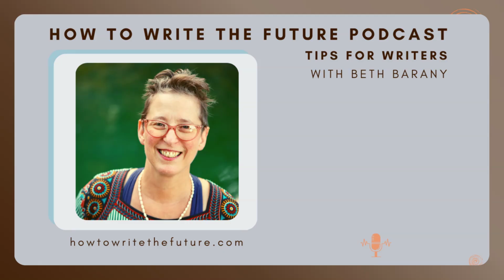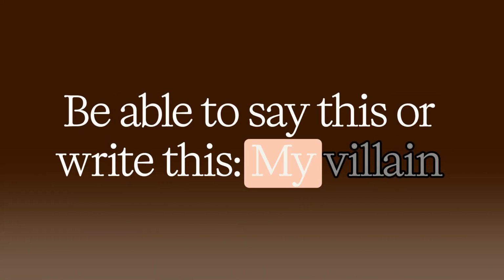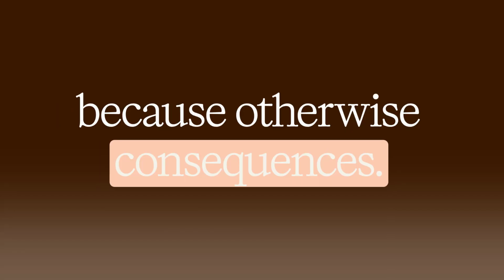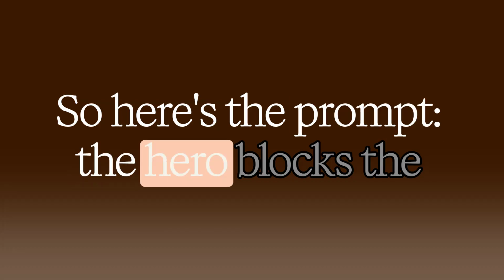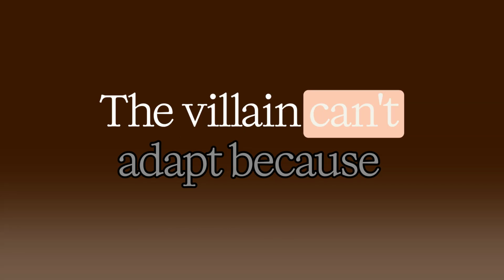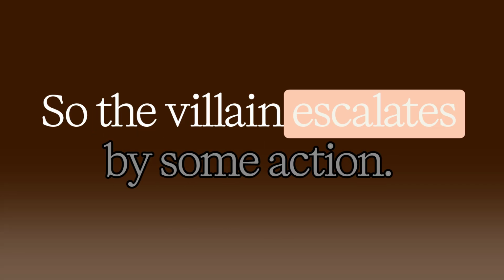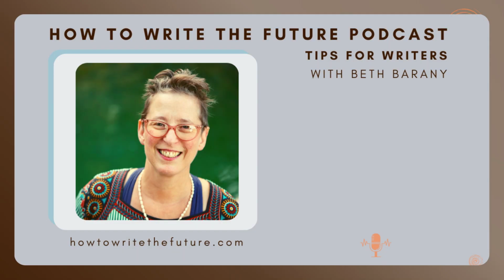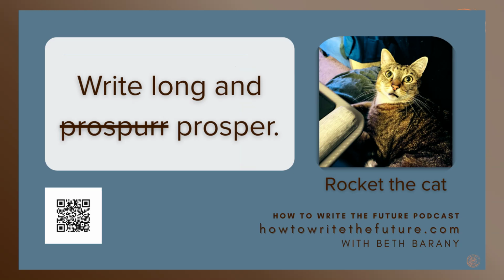Crafting a Compelling Villain: Goals, Motivation, Conflict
How To Write the Future podcast, episode 210

“In addition to your villain's goal, they need a motivation. They feel like they're the hero of their own story. They have a good reason for wanting what they want.” - Beth Barany

In some stories, long after the final page is closed, the villain often captivates the reader over a hero. Their backstory, portrayal, beliefs, and even down to certain acts of heroism, but how do you make your villain compelling?

In the latest How To Write the Future podcast episode, titled “Crafting a Compelling Villain: Goals, Motivation, Conflict” host Beth Barany, shares how to craft a compelling villain to engage readers, drive the plot of their story, and ways to build an in depth conflict within their journey.

Use the steps outlined in the episode to plan and draft out your villain and apply it to your story.

*About the How To Write the Future podcast*

The How To Write The Future podcast is for science fiction and fantasy writers who want to write positive futures and successfully bring those stories out into the marketplace. Hosted by Beth Barany, science fiction novelist and creativity coach for writers. We cover tips for fiction writers.

This podcast is for readers, too, if you’re at all curious about the future of humanity.

This podcast is for you if you have questions like:

- How do I create a believable world for my science fiction story?
- How do I figure out what's not working if my story feels flat?
- How do I make my story more interesting and alive?

*RESOURCES*

FOR CREATIVE WRITING PROFESSIONALS - BUILD YOUR BUSINESS SERVING WRITERS
Sign up to be notified when our training opens and get a short Creative Business Style Quiz to help you create success.

GET SUPPORT FOR YOUR FICTION WRITING BY A NOVELIST AND WRITING TEACHER AND COACH
Schedule an exploratory call here and see if Beth can support you today

*ABOUT BETH BARANY*

Beth Barany is an award-winning fantasy and science fiction novelist and creativity coach for writers. They help novelists write, revise, and publish stories that matter—blending practical craft guidance with a big-picture commitment to imagination, meaning, and possibility.

✅ Like the work we do? Tip us!

*CONNECT*

*CREDITS*

EDITED WITH DESCRIPT (Refer-a-Friend link)
DISTRIBUTED BY BUZZSPROUT (Refer-a-Friend link)
SHOW PRODUCTION BY Beth Barany
SHOW CO-PRODUCTION + NOTES by Kerry-Ann McDade
c. 2025 BETH BARANY